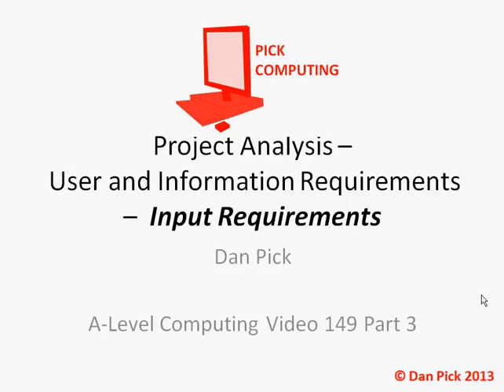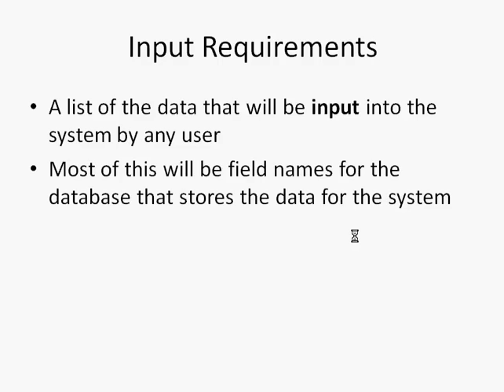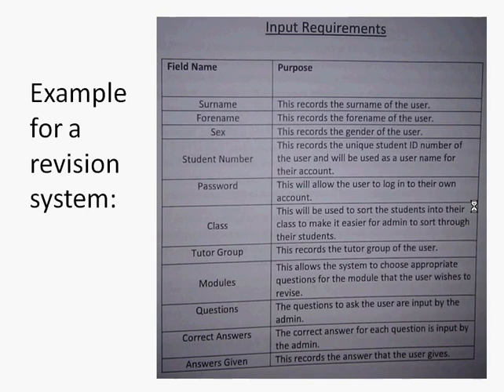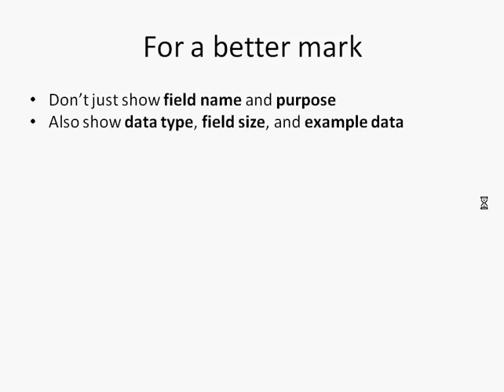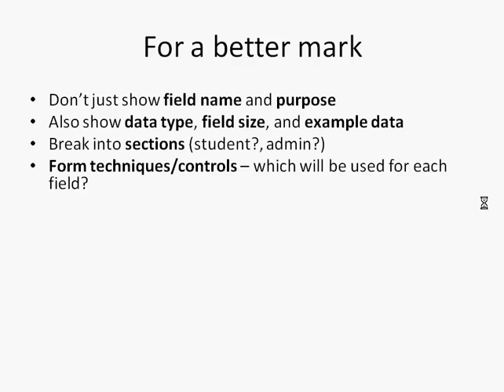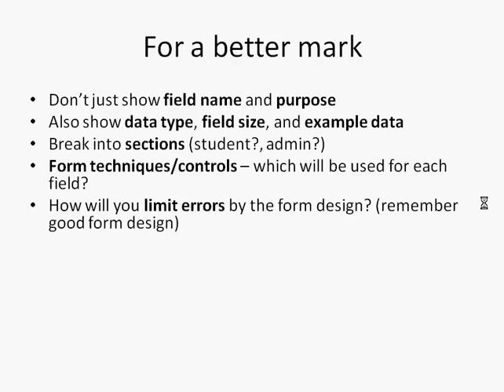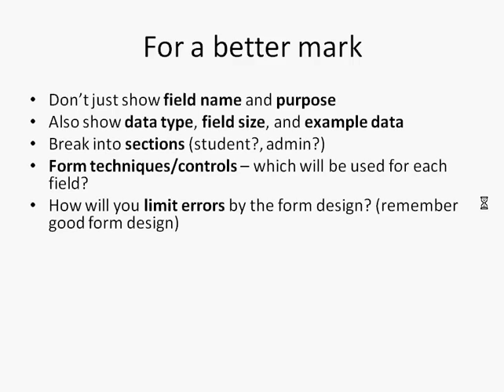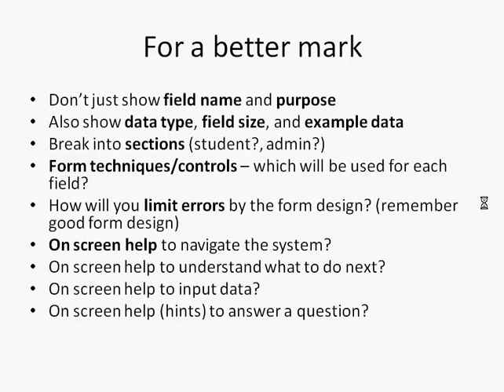149 Part 3 - Project Analysis - User and Information Requirements - Input Requirements